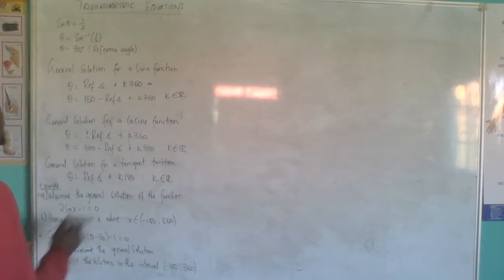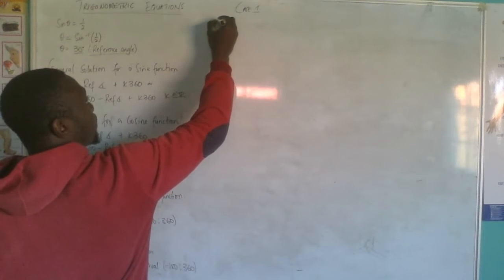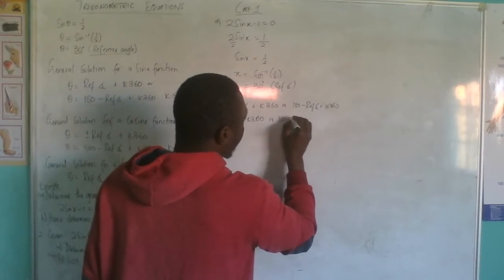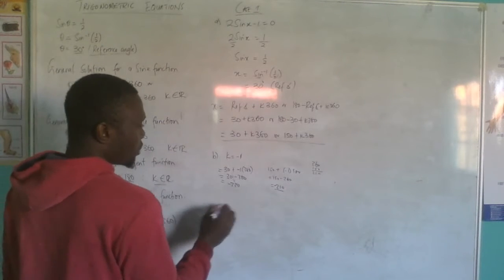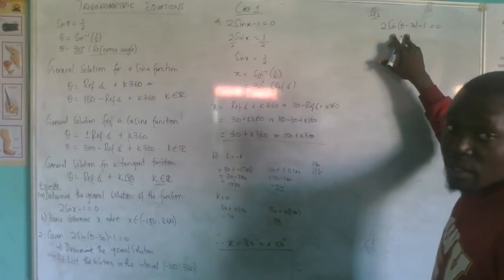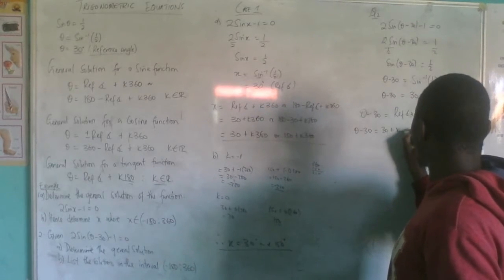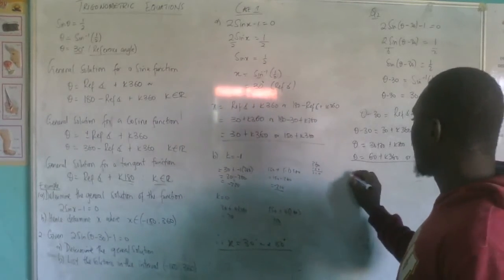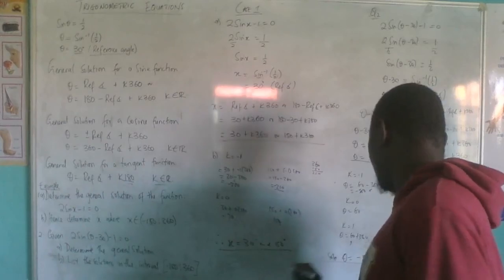trig equations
an explanation and practical examples on trigonometric general solutions.